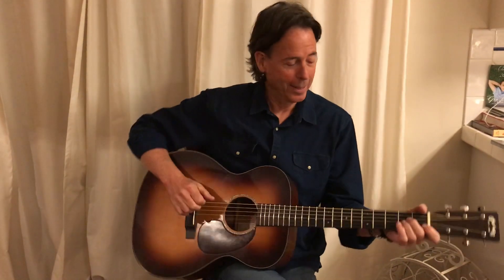Kenny Sultan Blues Workshop 2/24/18 at the Alhecama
This workshop is for all guitar players who know the basic first position chords.  If you are just beginning your journey, or have been playing quite awhile, you will learn and explore what one can do with just 3 simple chords in a song. Besides just having fun, Kenny will be concentrating on two bluesman for this workshop.
1. Gary Davis (with alternating bass). Key of G or C.
2. Lightnin’ Hopkins (with monotone bass). Key of E.
Both of these artists, are the shining examples, on how to make 3 chords( or less) sound so good!
The workshop will include tablature along with some written notes.
Please bring a recording or video device (phone) to the workshop, to be able to capture the important parts, or the end summary.
Also included in this workshop is a Warner Brother’s Kenny Sultan DVD, teaching this style of music, which also includes PDF Tab ($30 retail value).  $35 for the workshop minus $30 for the DVD=$5
Bluestime-Partytime!